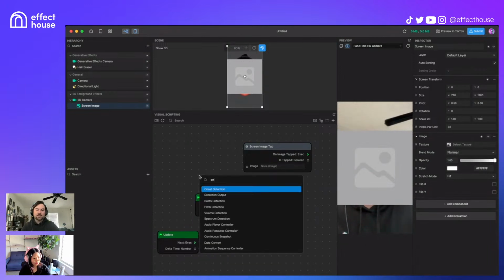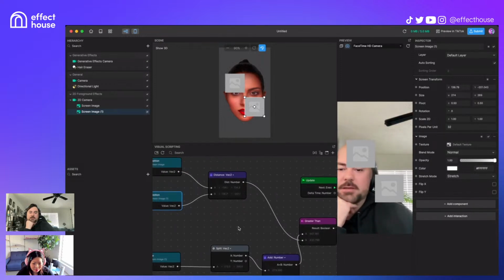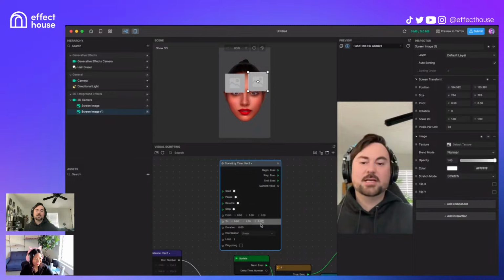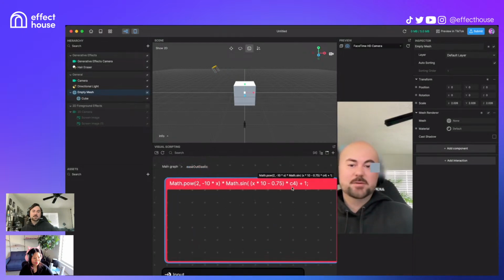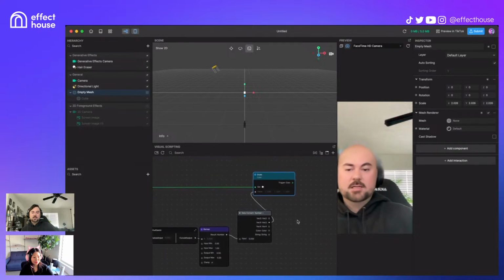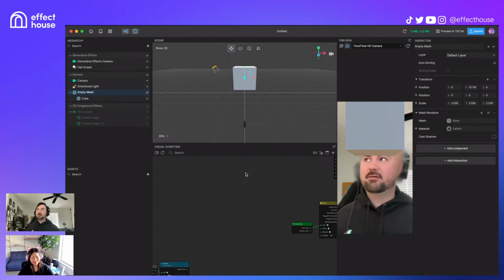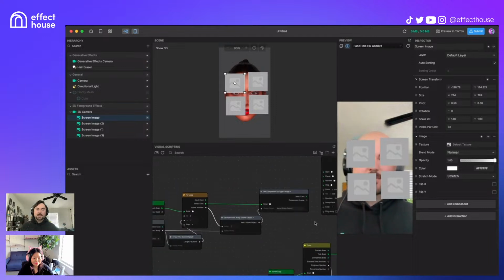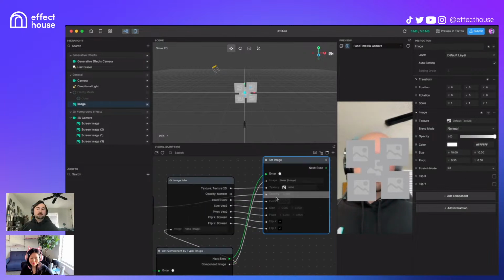Ep. 5 TikTok Effect House Office Hours with August (April 4, 2023)